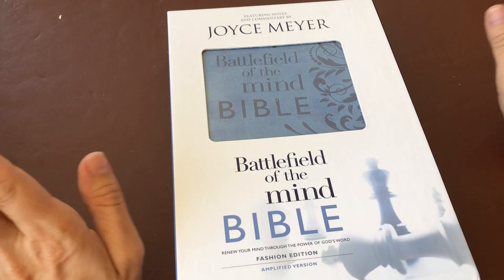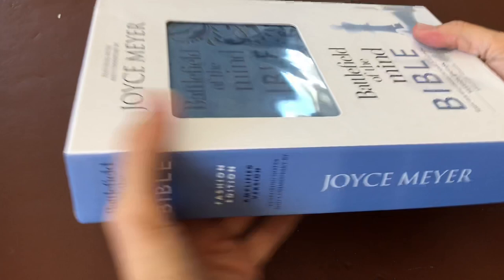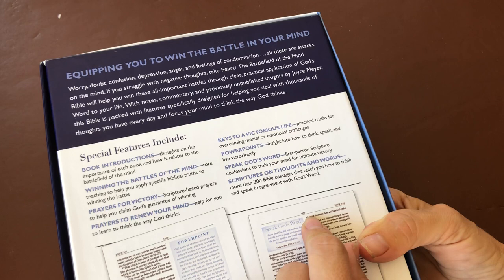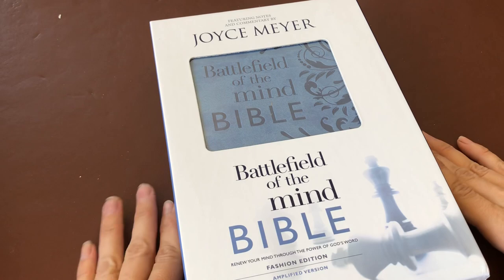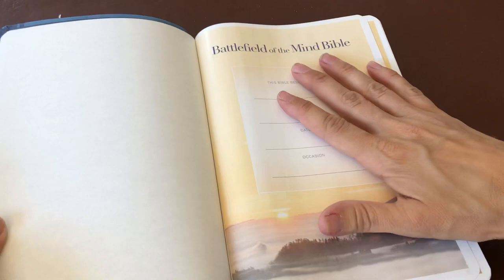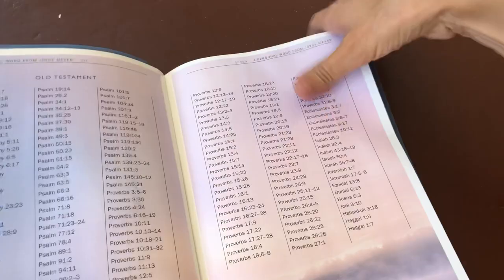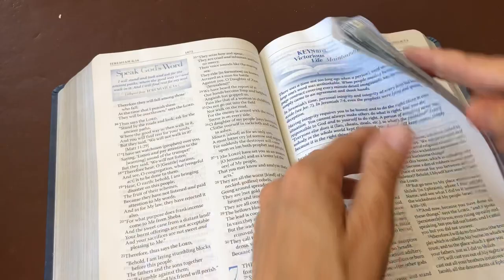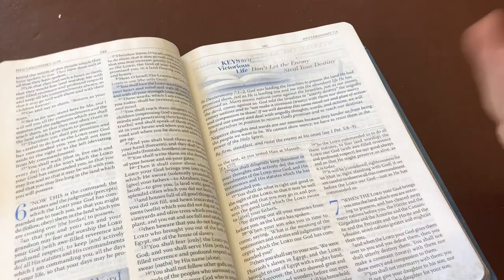Flip through the Battlefield of the mind Bible by Joyce Meyer